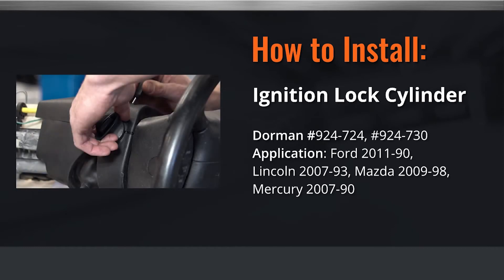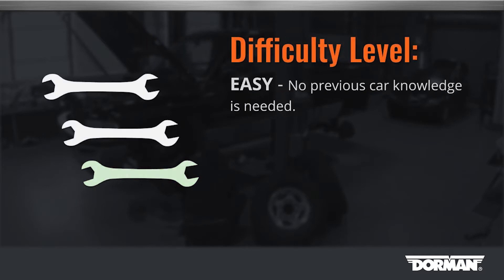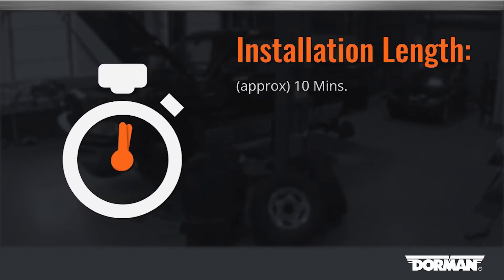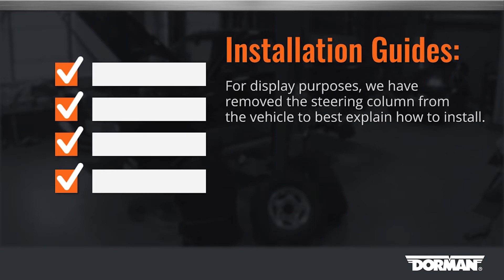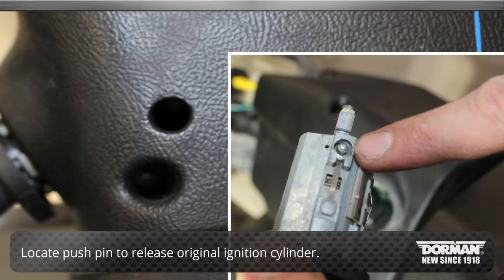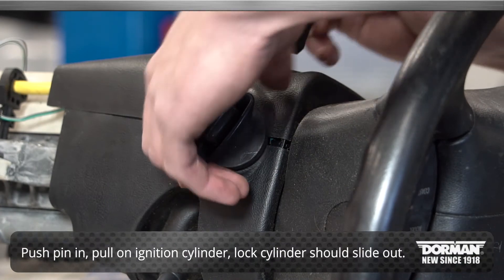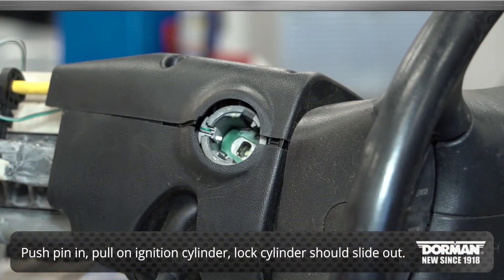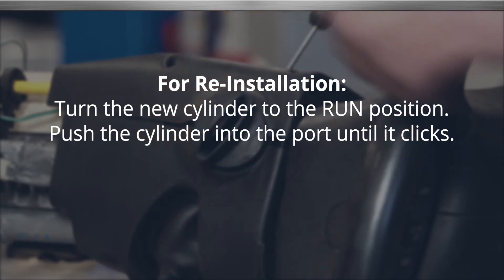924 724 Ignition Lock Cylinder DOR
Ford, Lincoln, Mazda,& Mercury